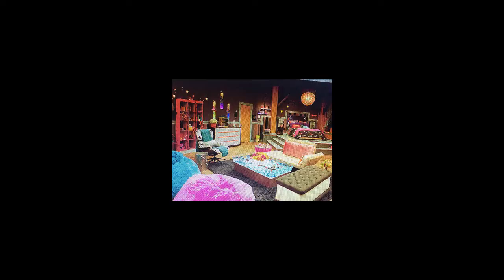Top Ten Best Kid Shows Bedrooms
Sorry you can't  really see the pictures